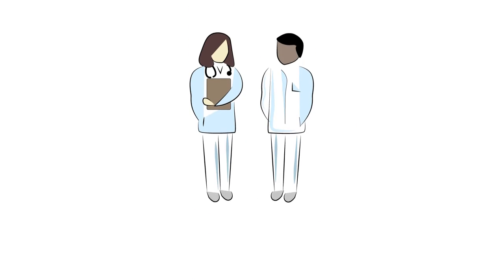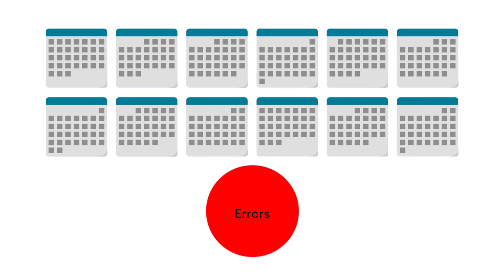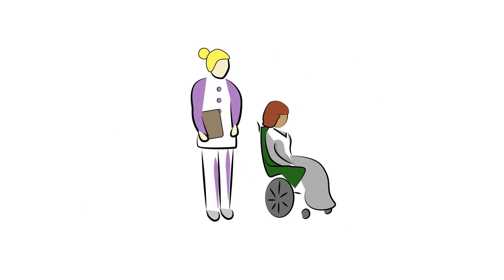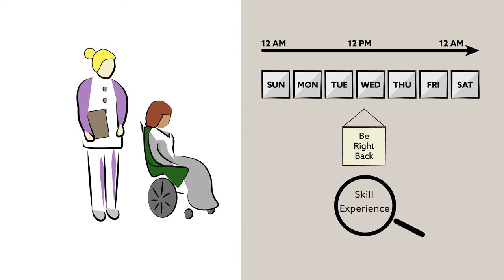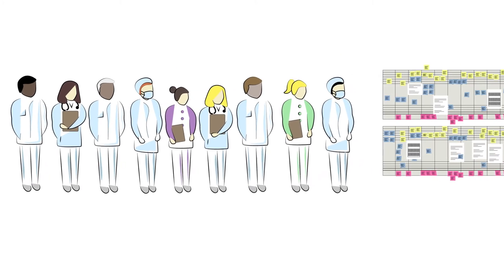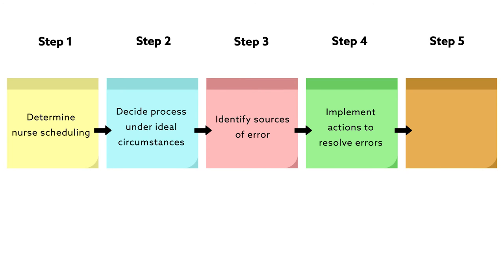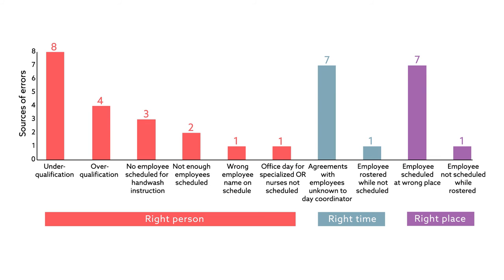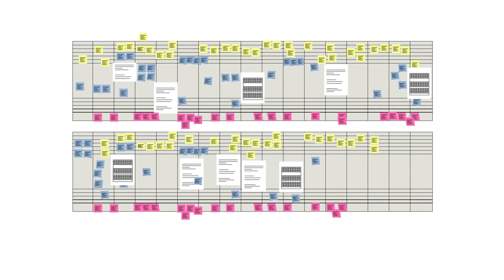A Focus on Throughput: Lean Improvement of Nurse Scheduling in an Operating Theatre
Aij et al. "A Focus on Throughput: Lean Improvement of Nurse Scheduling in the Operating Theatre" Global Journal of Management and Business Research Administration and Management. Vol 14, Issue 1, Version 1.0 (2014).

Online ISSN: 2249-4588 & Print ISSN: 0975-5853